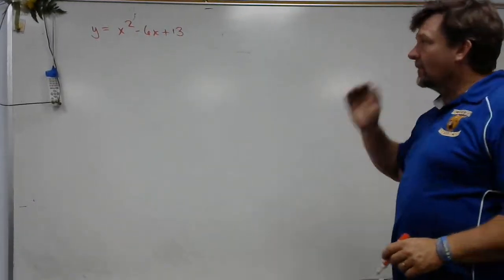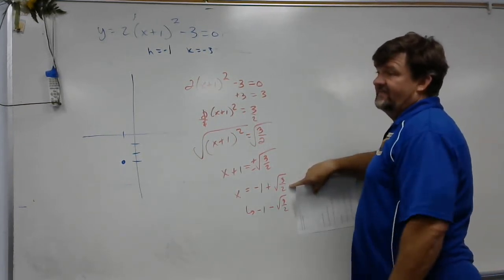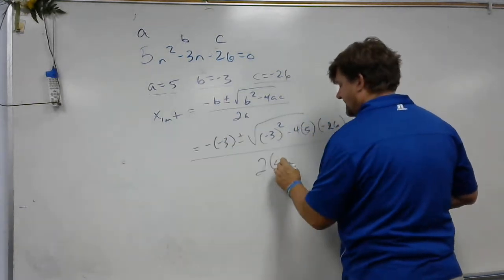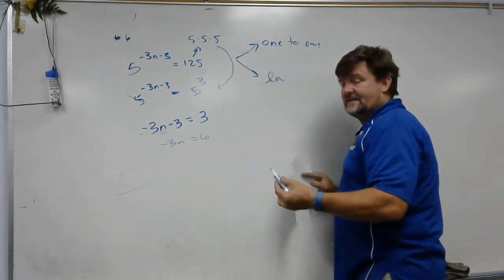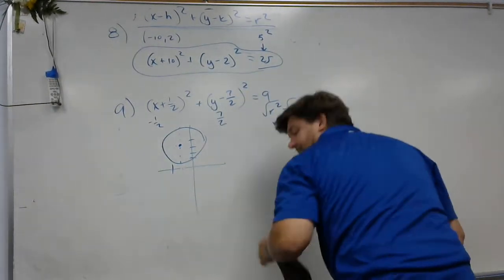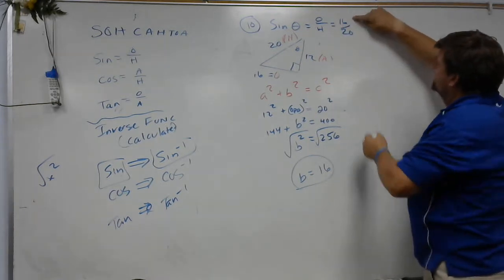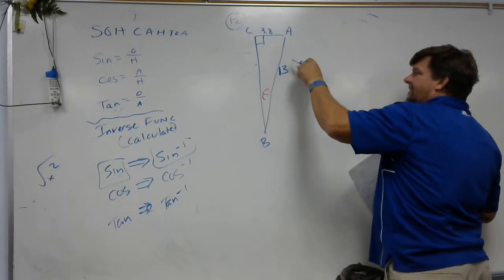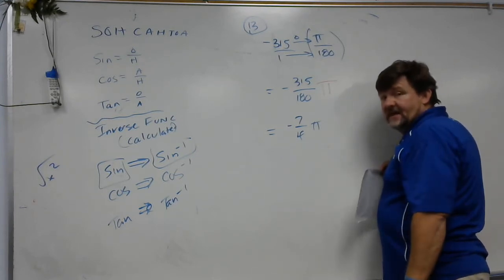Math 2 Wednesday Review May 25th